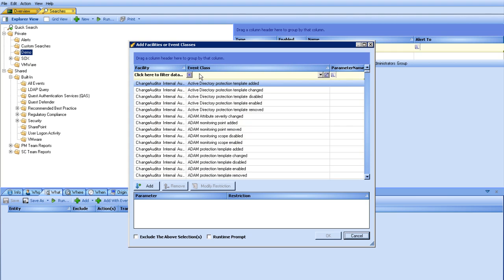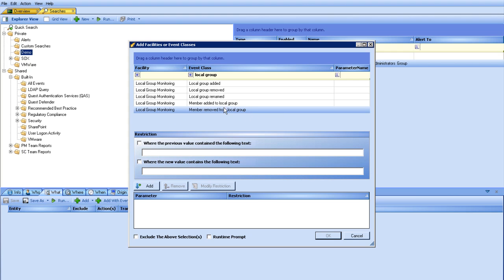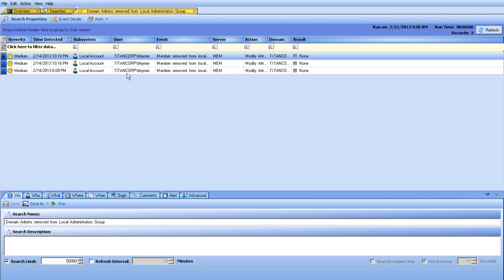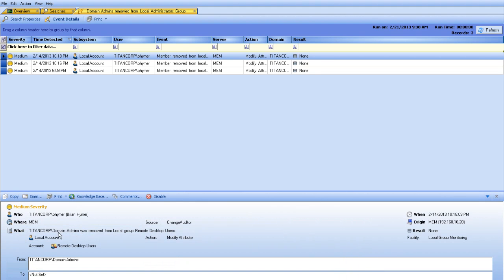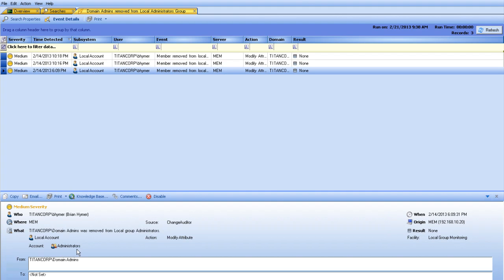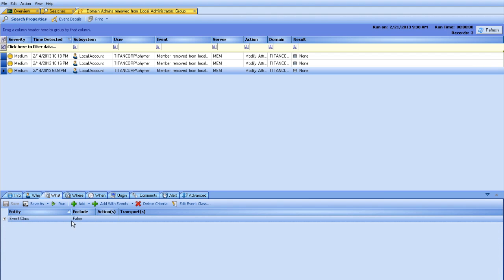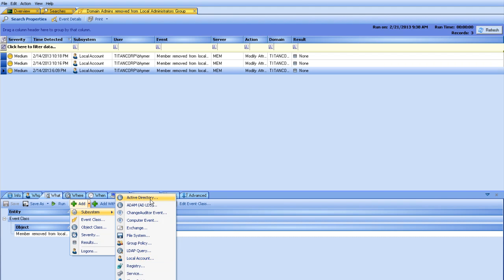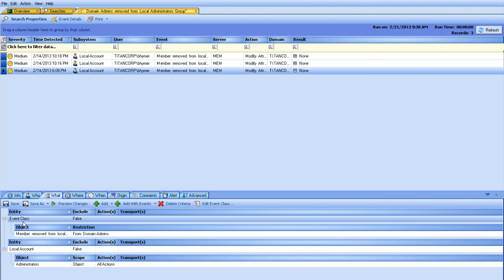Introduction to advanced searches with Change Auditor for Active Directory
Learn how to make advanced searches with Change Auditor for Active Directory, a powerful auditing tool by Dell that proactively tracks, reports, and alerts on vital configuration changes.